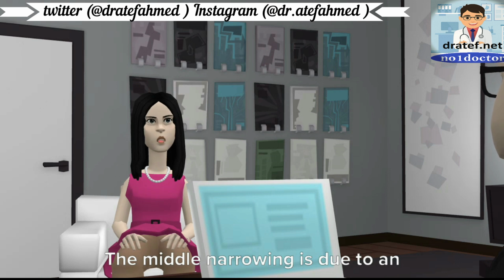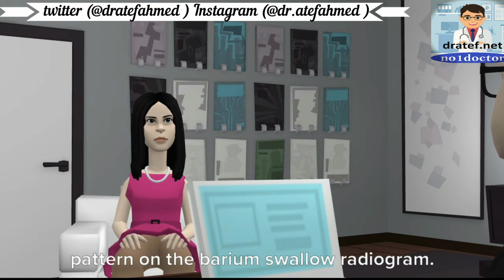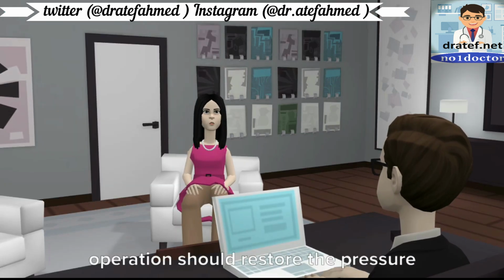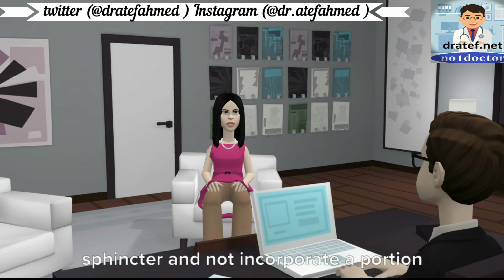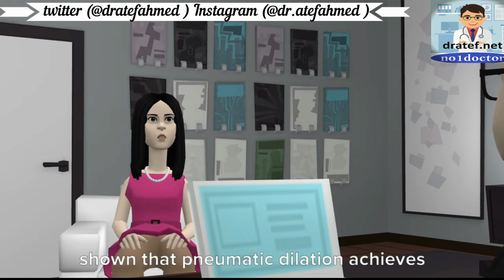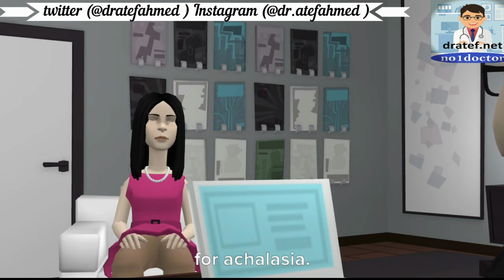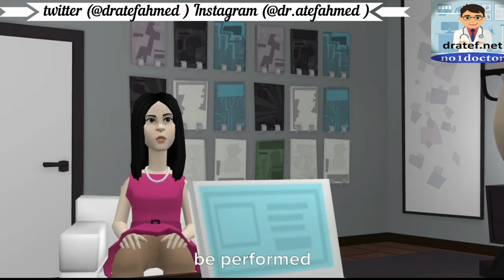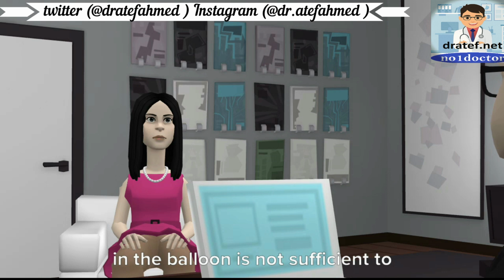MCQS Esophagus / Medical Exam / Medical Student Exam / Mrcs / FRCS USMLE Qs / No1doctor / dratef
Free Medical  Applications